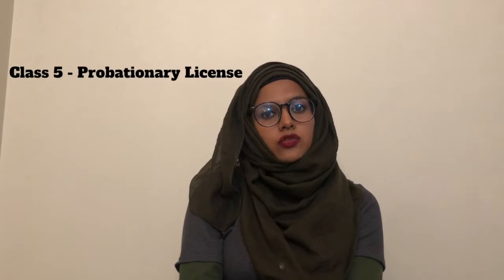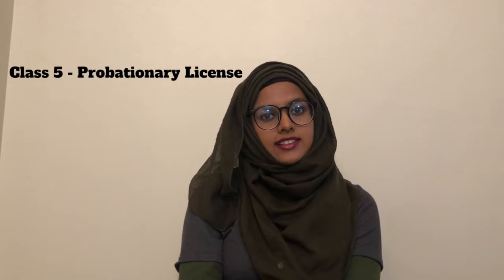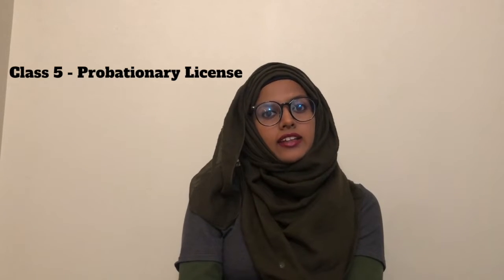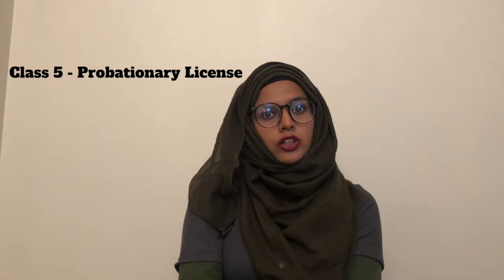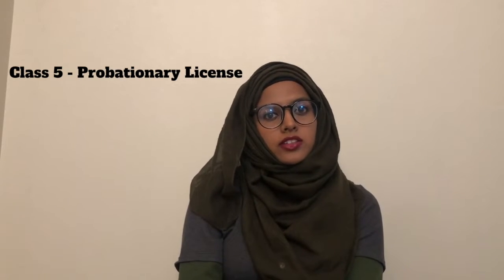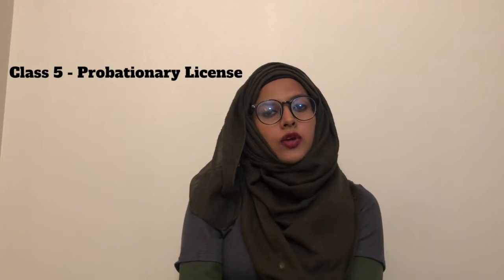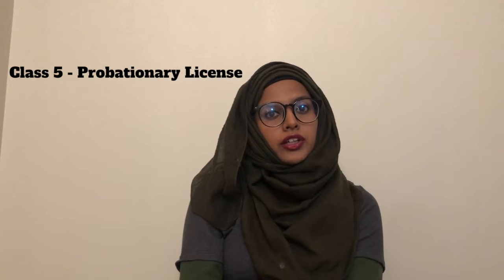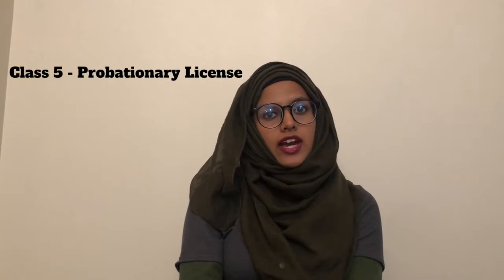How To Pass Driving Test In Alberta!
In this video, I explained the procedure to get the learners license and what is needed to help prepare for the test! Additionally, I broke down the cost to give a clear idea which may help you to mentally prepare.